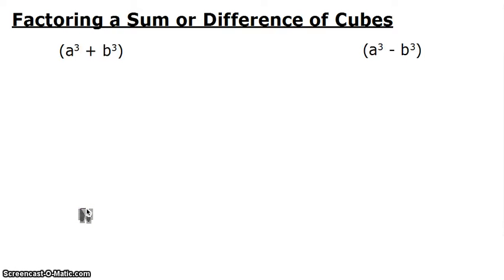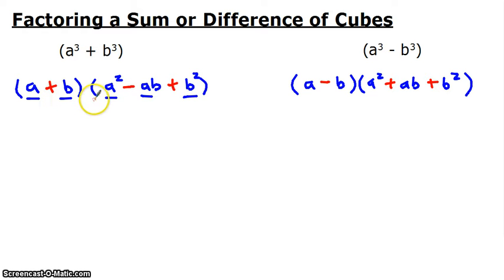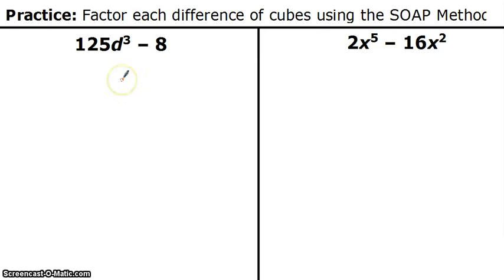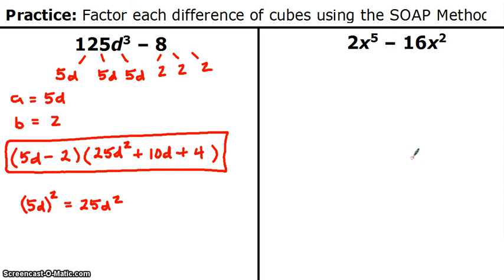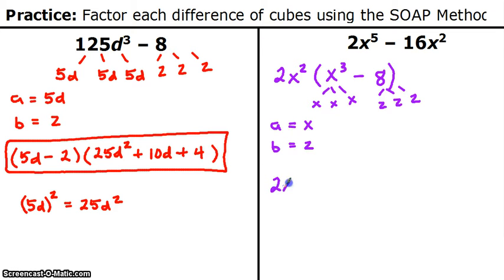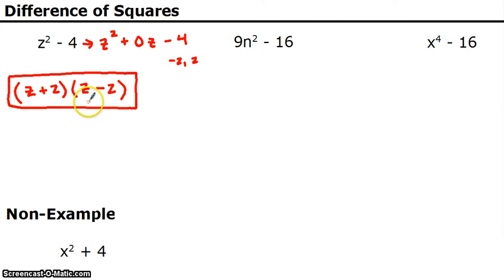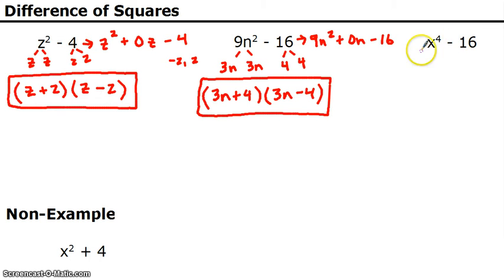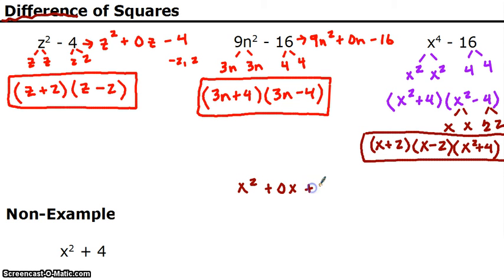Factoring a Sum or Difference of Cubes and Difference of Squares